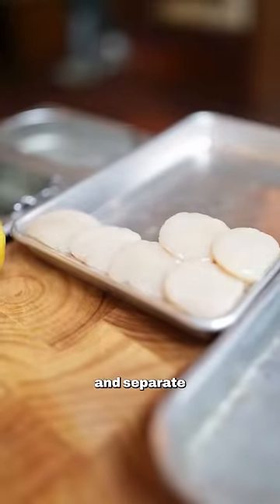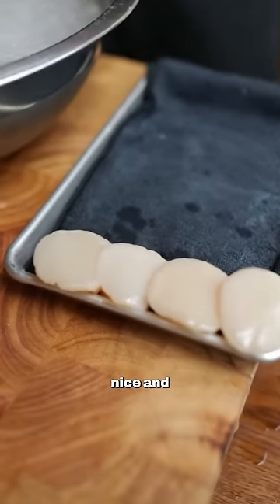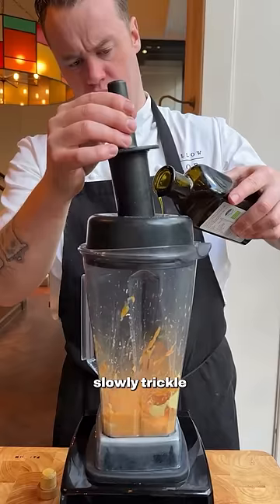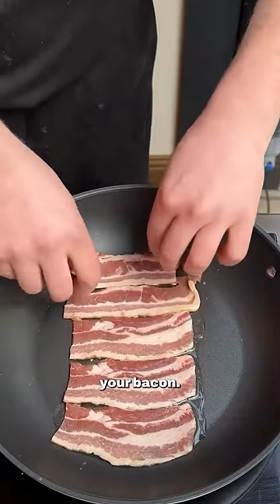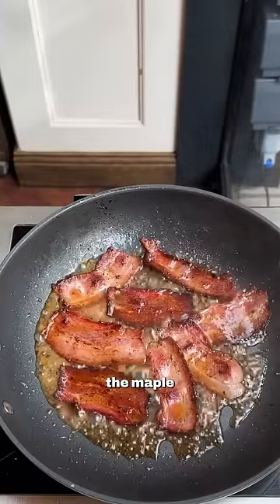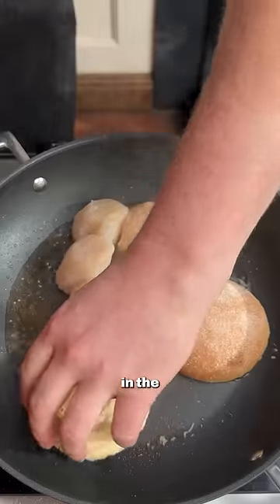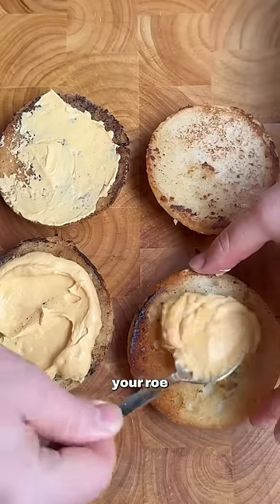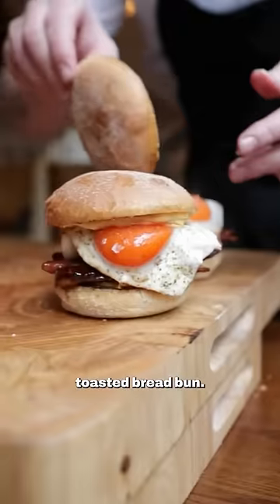Bacon, Egg & Scallop Sandwich BREAKFAST LIKE A CHEF